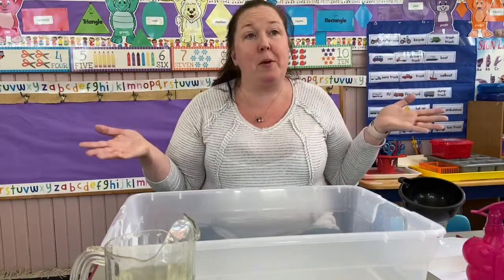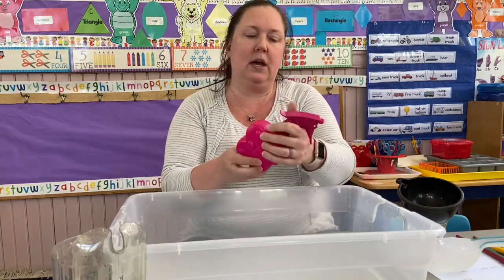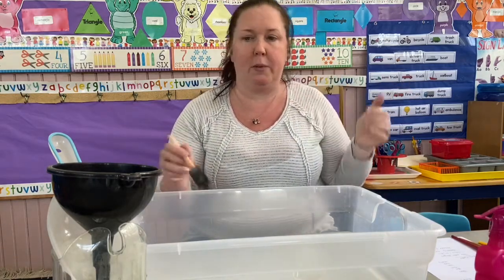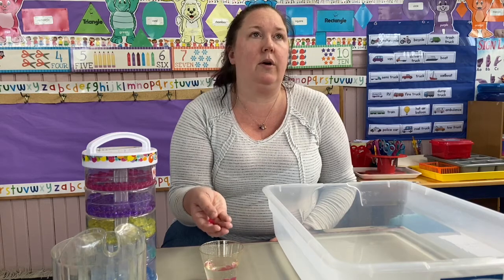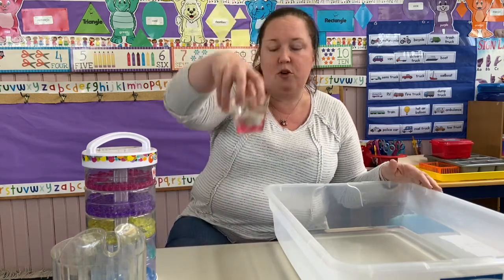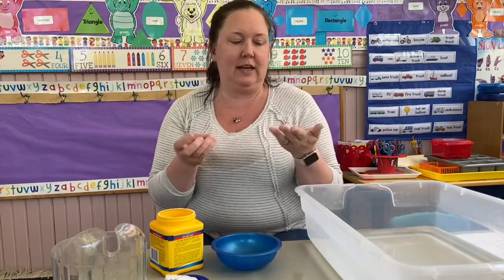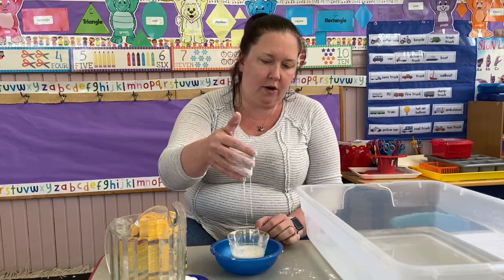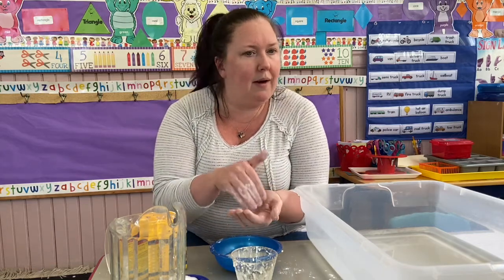Part 2 Water fun- how?!?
Join Mrs. Johnson as she explores her favorite ways to spend time ting with water!!!